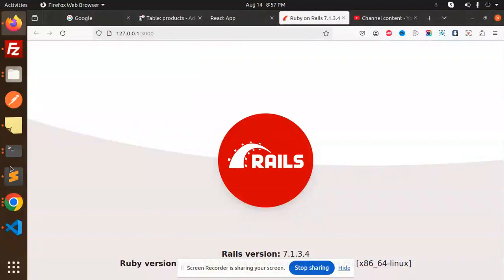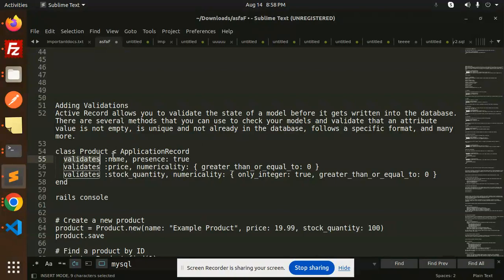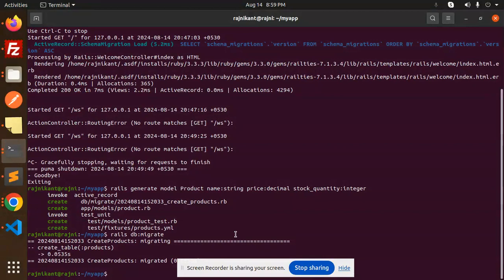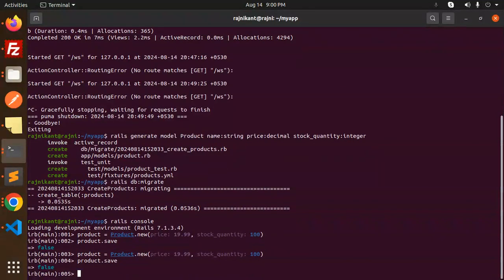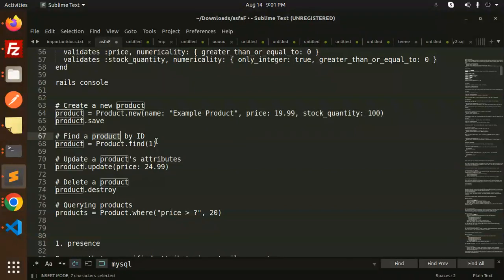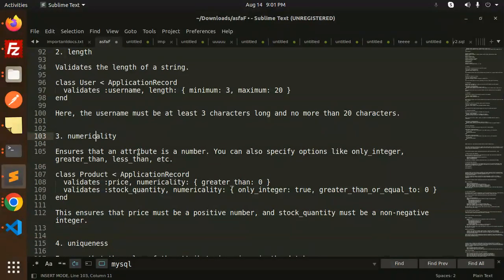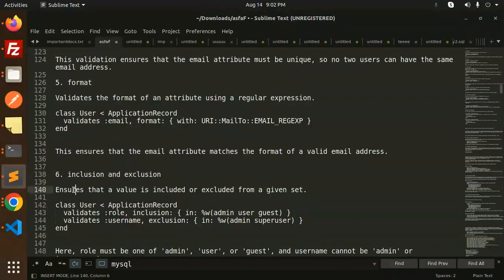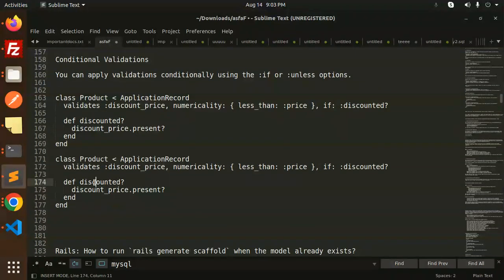Ruby on Rails Tutorial #3: Mastering Active Record Validations for Error-Free Apps! 🚀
Adding Validations
Active Record allows you to validate the state of a model before it gets written into the database. There are several methods that you can use to check your models and validate that an attribute value is not empty, is unique and not already in the database, follows a specific format, and many more.

In this essential Ruby on Rails Tutorial #3, we dive into Active Record Validations—a critical feature for maintaining the integrity of your application's data. 💎 Validations are the first line of defense against invalid or inconsistent data entering your database, ensuring your Rails app runs smoothly and efficiently. 🛡️

This tutorial covers everything from basic validation techniques to more advanced options, giving you the tools to handle various scenarios like presence checks, format constraints, and custom validation methods. 🎯 By mastering validations, you’ll not only prevent common errors but also enhance the overall reliability and security of your Rails applications. 💻

Whether you’re a beginner or a seasoned developer, this guide will equip you with the knowledge to implement robust validations and build error-free apps. 🔔 RubyOnRails ActiveRecord Validations WebDevelopment Coding Programming"

How to add custom validations in Rails?
How to add validation in Rails form?
How to do authentication in Ruby on Rails?
What is the difference between validate and validates in ActiveRecord?

Rails validations
Rails custom validation
Rails validation context
Rails validation custom message
Rails uniqueness validation
Rails skip validation on update
Rails conditional validation
Before validation Rails
💡 Ruby on Rails Tutorial #3: Perfect Your Apps with Active Record Validations!
🚀 Rails Validations 101: Secure Your Data with Active Record in Tutorial #3!
🔧 Active Record Validations: Building Error-Proof Rails Apps in Tutorial #3!
🔐 Enhance Your Rails App Security: Master Active Record Validations in Tutorial #3!

Nest